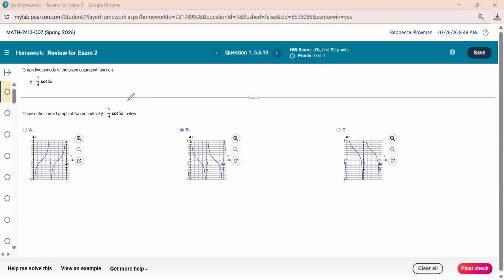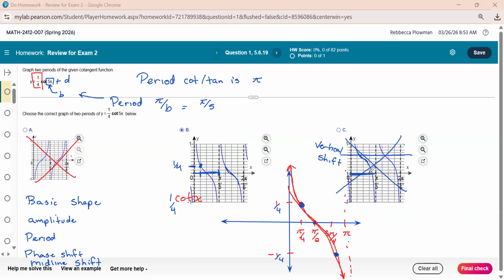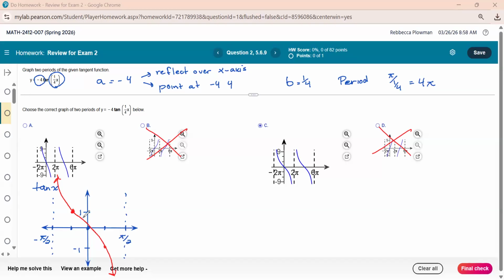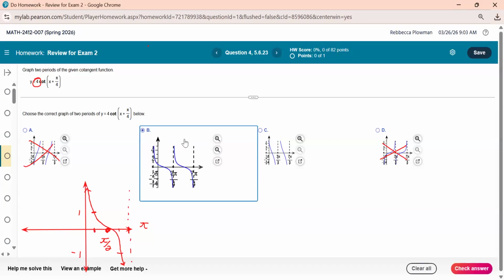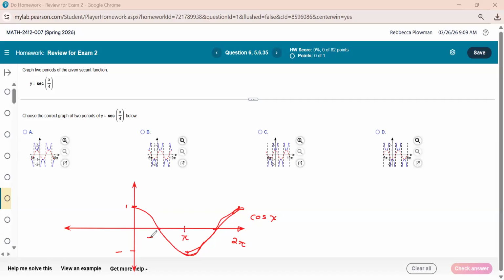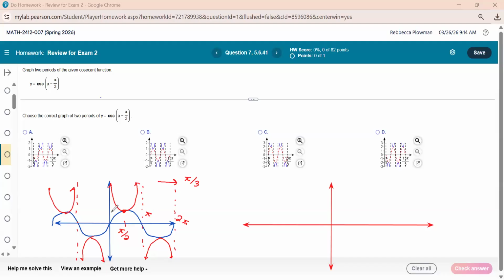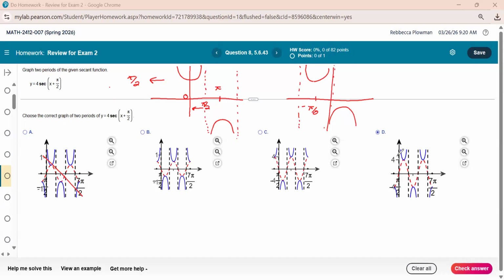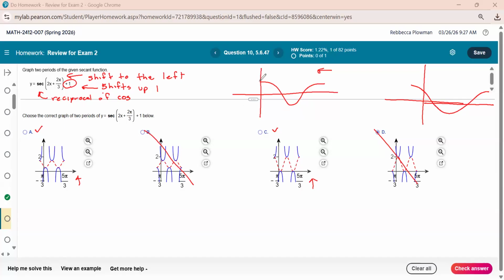Graphs of Tan, Cot, Sec, and Csc.